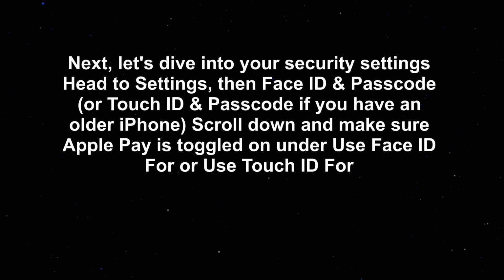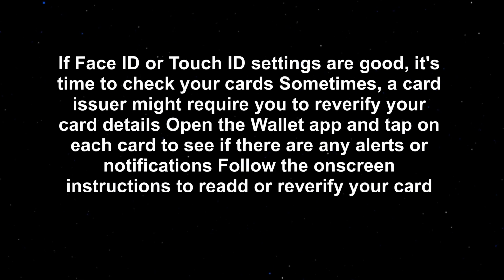Why Is My Apple Pay Restarted - KevinHowTo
Why Is My Apple Pay Restarted addresses the possible causes and solutions for unexpected Apple Pay resets, troubleshooting authentication issues, and offering guidance on restoring payment cards and settings to resume seamless transactions.

00:00 Intro
00:13 Check iOS Version
00:24 Face ID & Passcode Settings
00:34 Check Your Cards
00:44 Reset Network Settings
00:54 Final Option